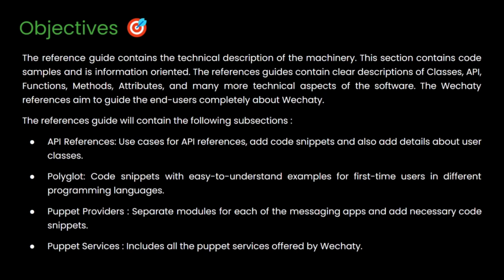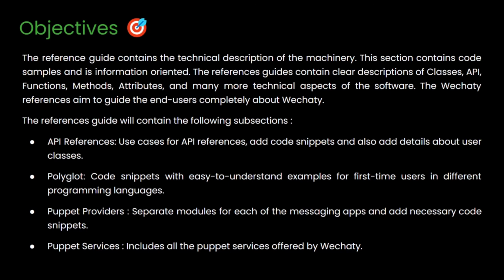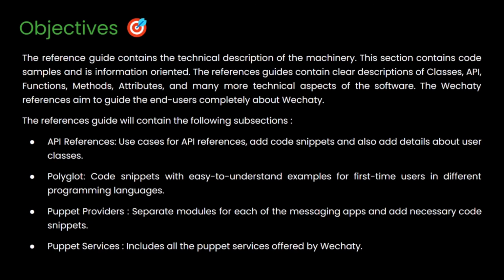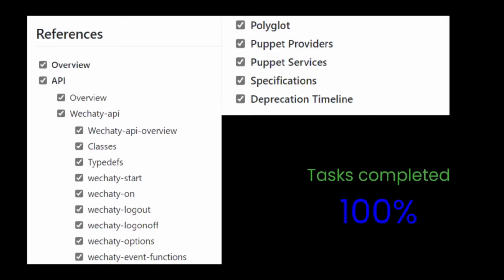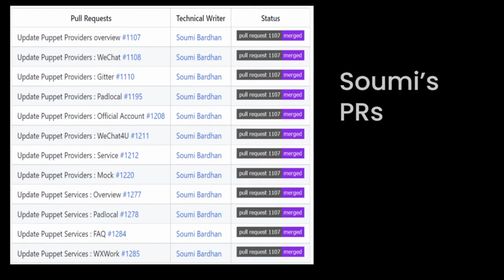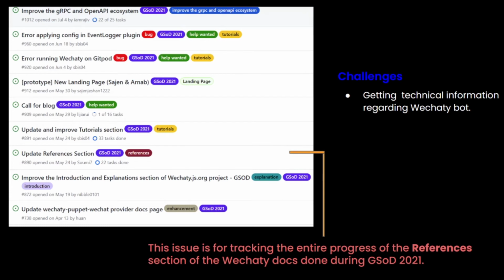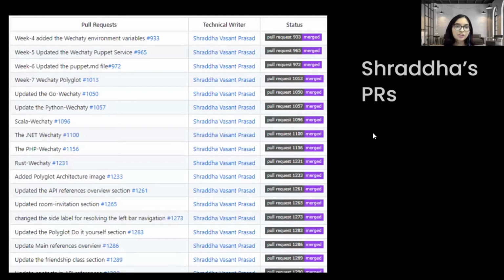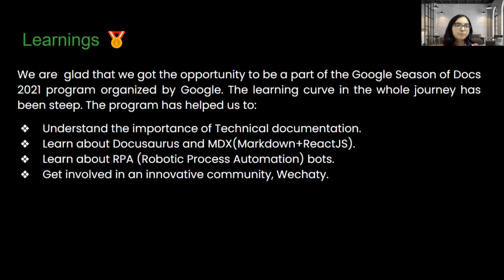Google Season of Docs 2021 - Wechaty Final presentation | References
Wechaty is a conversational RPA SDK for Chatbot makers. Get started at wechaty.js.org.

Tech writers :

- Soumi Bardhan
- Shraddha Vasant Prasad